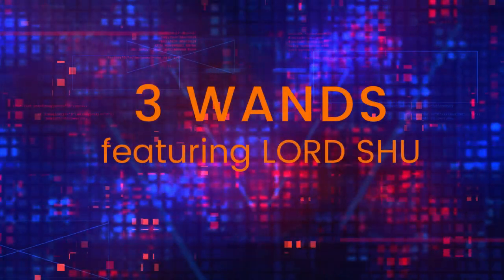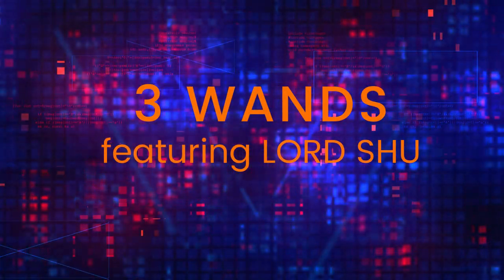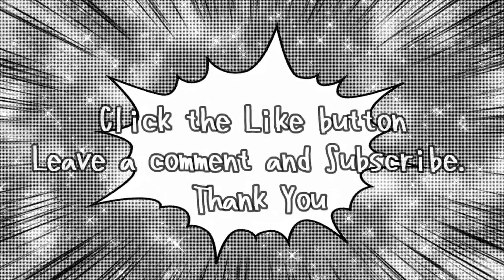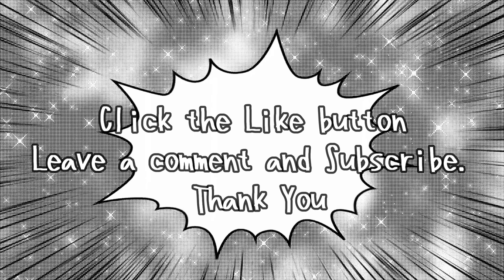Keys to The Island Step 3: Project Rollout 2023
Lord Shu talks about the third step from Keys to the Island which is to properly rollout your projects. You can download the magazine Hybrid Manual which features Keys to The Island in the first issue

Hybrid Manual is a magazine written by Lord Shu to offer value to people of all ages through knowledge. The topics in the magazine cover a general view of life and include examples of moments in Lord Shu’s life where he applied the written material known as, “Keys to The Island”.

All music in the video is produced by Lord Shu & ShuLovesRebels